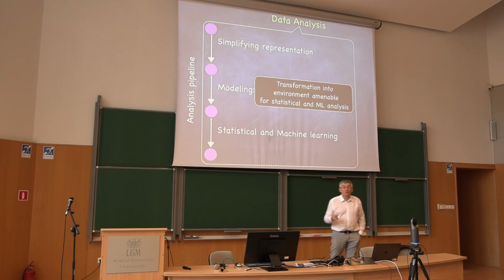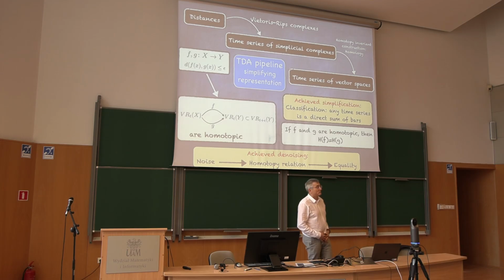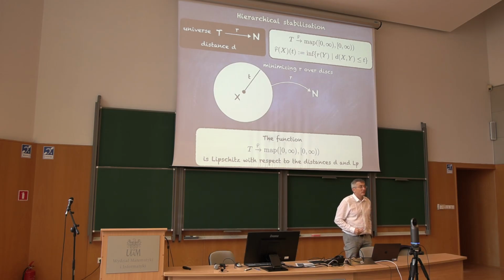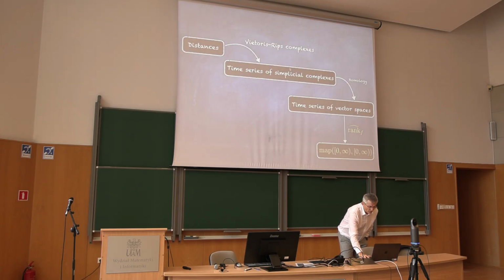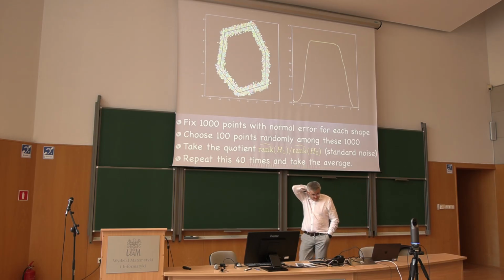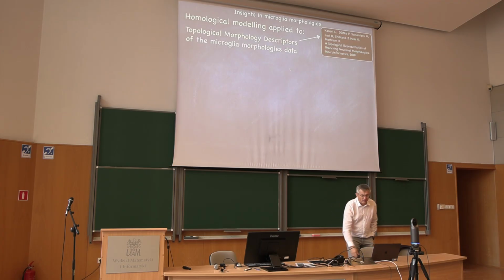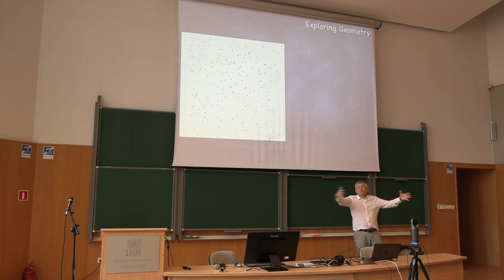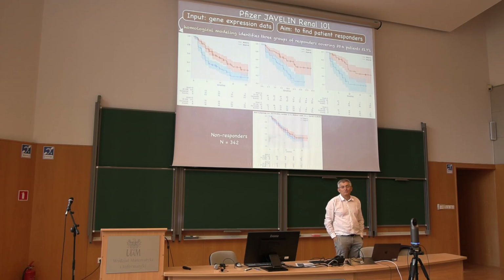Plenary talk of Wojciech Chachólski at the Applied Topology 2025 conference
Title:
Data geometry and homology

Abstract:
Successful data analysis relies on representing data through objects that are amenable
to statistical methods. In recent years, there has been an explosion of applications where homological
representations have played a significant role. In this talk, I will introduce one such representation
called stable rank, and present several novel approaches for using it to encode geometric information
and analyze data. I will provide several illustrative examples of how to use stable ranks to find
meaningful results in biological data.